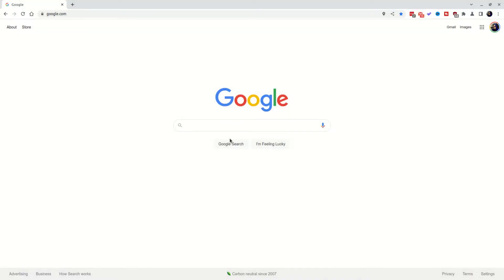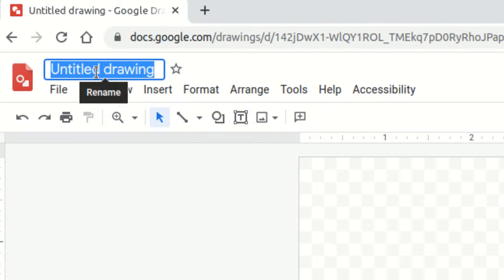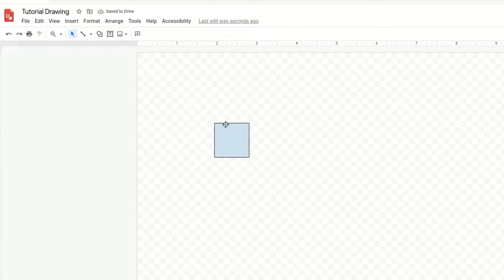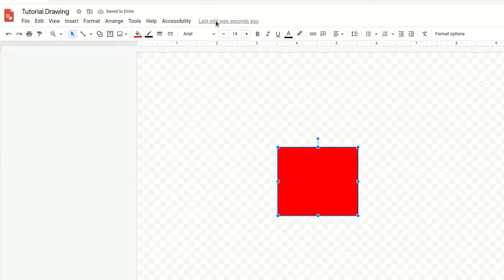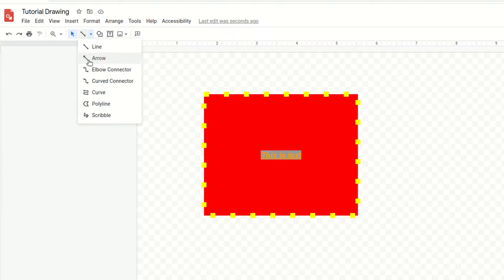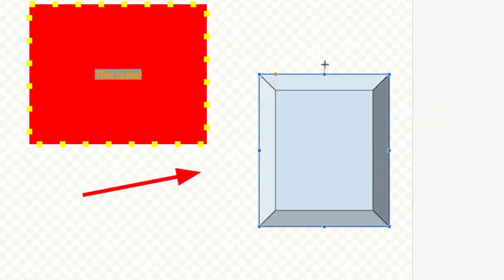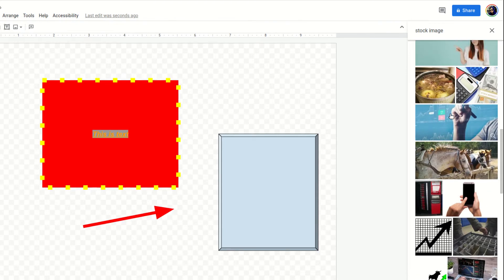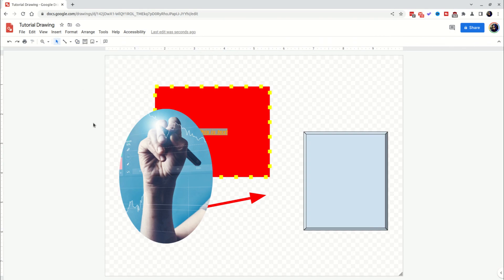Google Drawings Tutorial for Beginners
I will go over shapes, resizing, rotating, cropping, masking, the yellow diamond adjust, adding text, images, and some other little things like borders, colors, etc. This is probably the best place to start if you want to get into 2D graphic design.